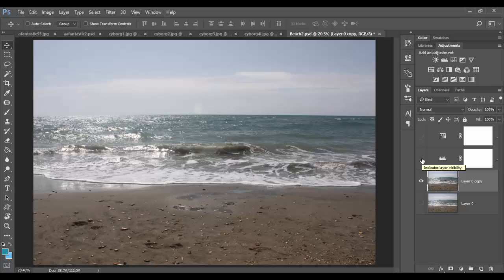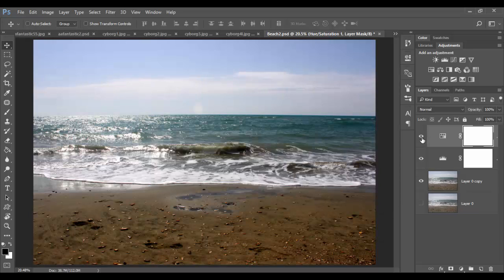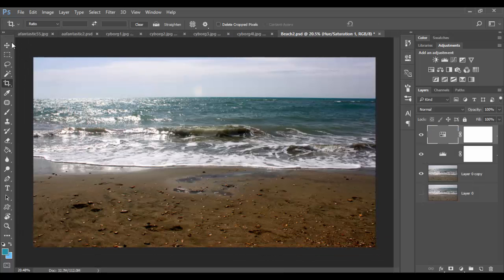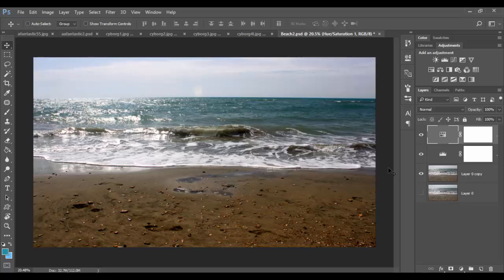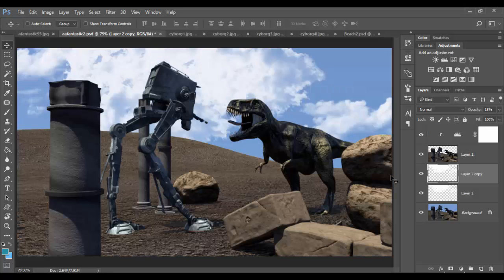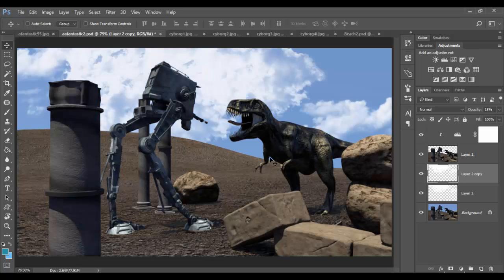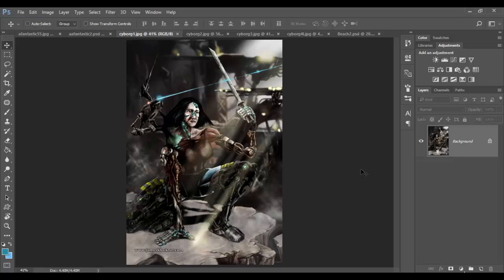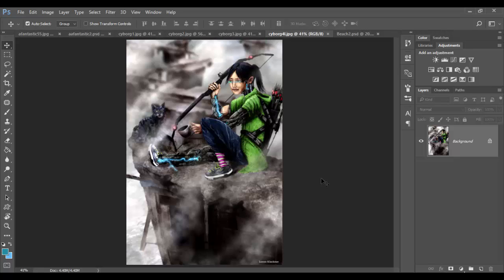Adobe Photoshop CC What is Photoshop?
Learn some of the things that Photoshop is used for in the industry!